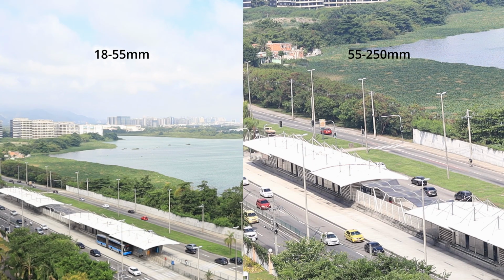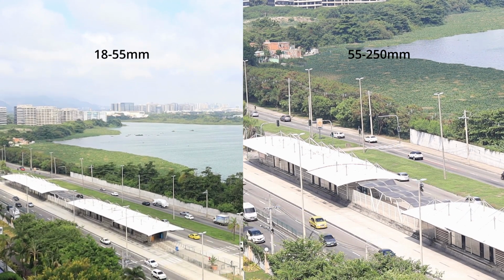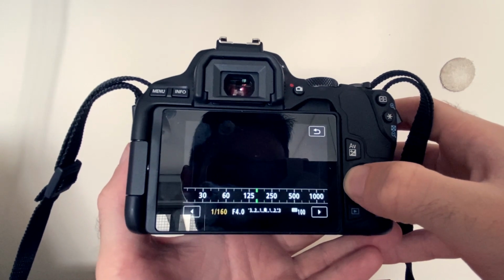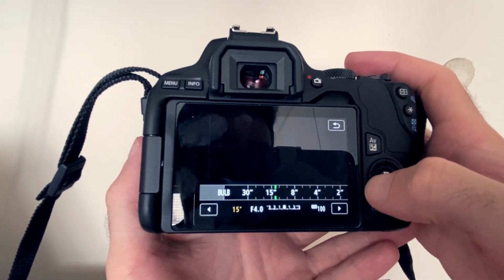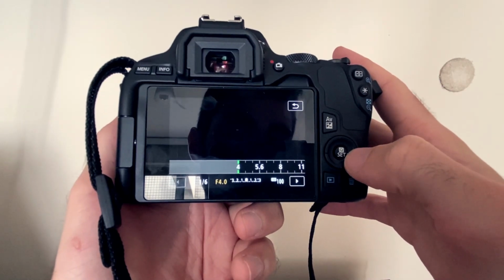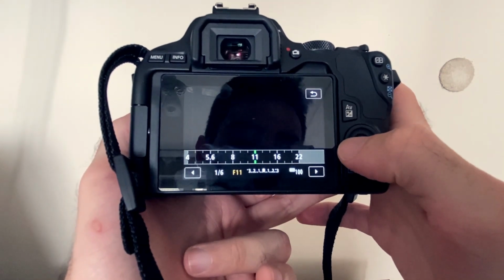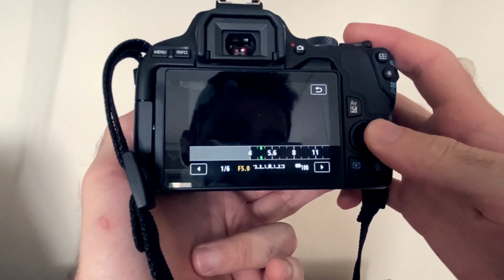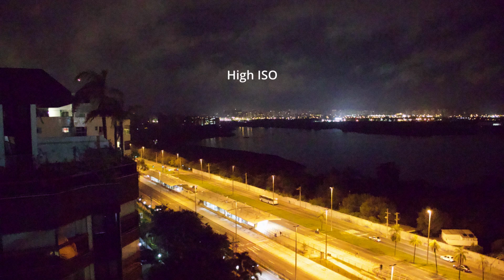The Best Beginner Camera - Canon EOS Rebel SL 3 Video Review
This is the Canon EOS Rebel SL 3, the best and most affordable beginner camera there is in the market right now.

In this video I made a full review of this camera and here are some of the questions I answered:

- What is shutter speed?
- What is Aperture?
- What is ISO?
- What's the difference between the 18-55mm and the 55-250mm lenses?
- How is the battery life?
- Is this camera capable of shooting in 4K?

If you're looking to buy this camera I will leave a link in the comments section where you can get it.

I will also leave a link to my YouTube shorts channel in case you want to check that out.